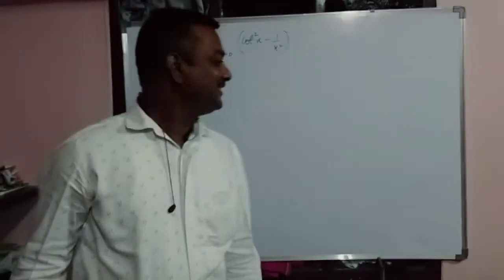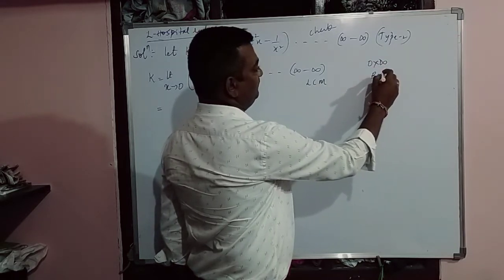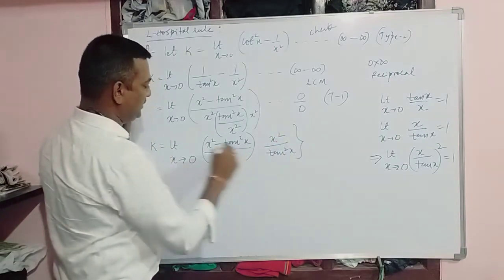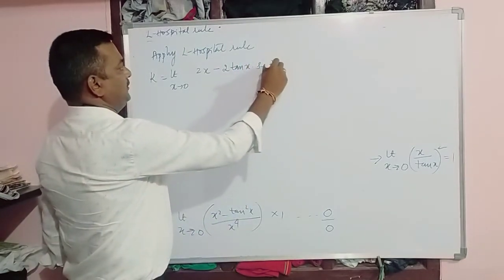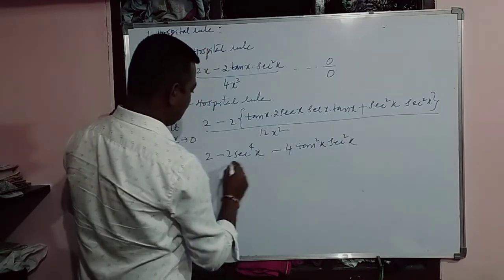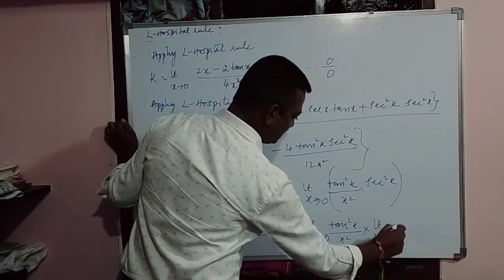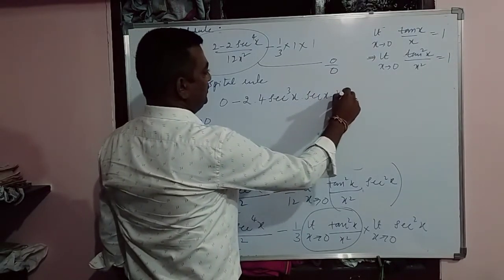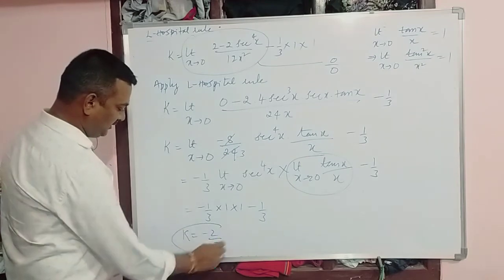L- Hospital rule| Indeterminate form(♾️- ♾️) | Evaluation of limits Example 5/8